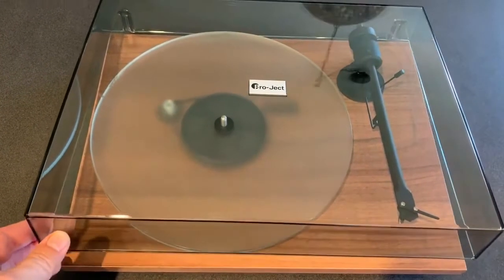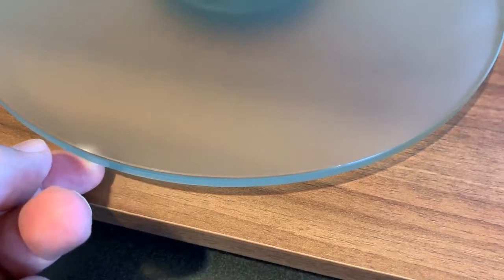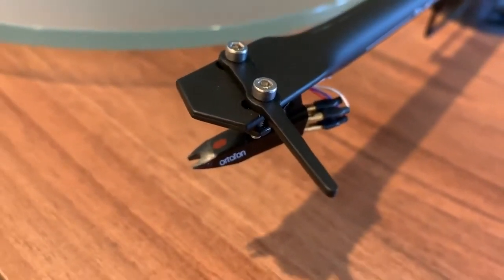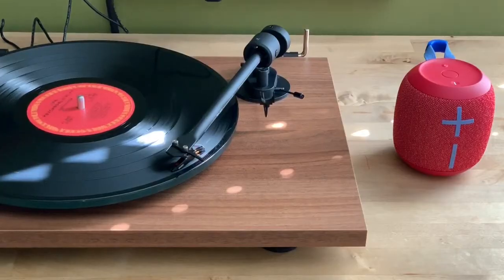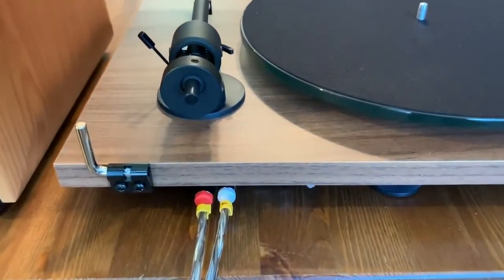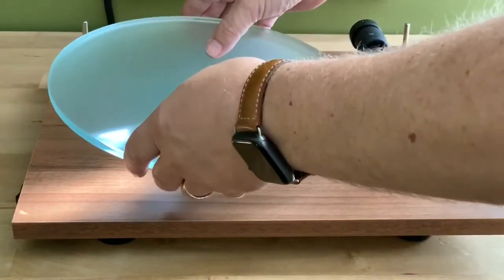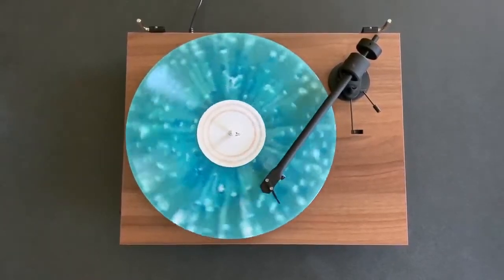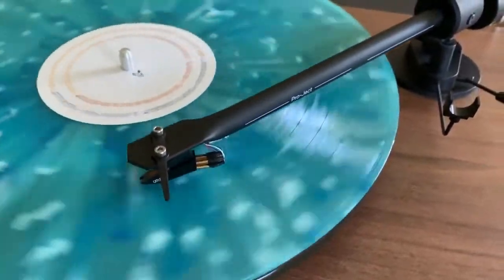Pro-Ject T1 BTXW Belt Drive Turntable with Bluetooth blogger review